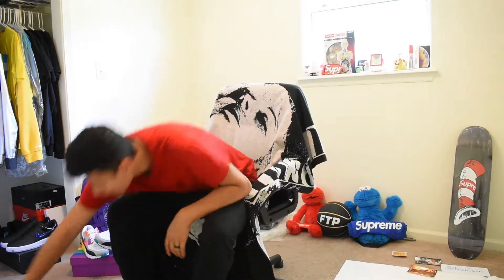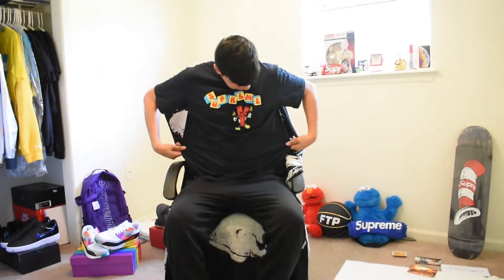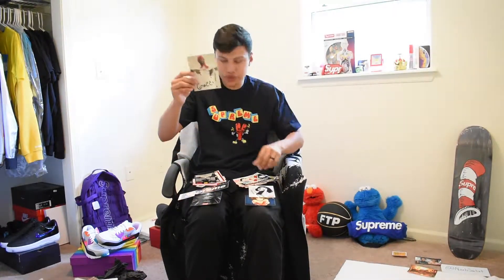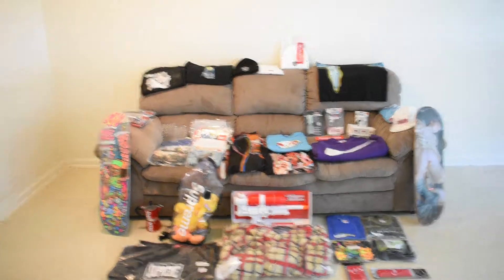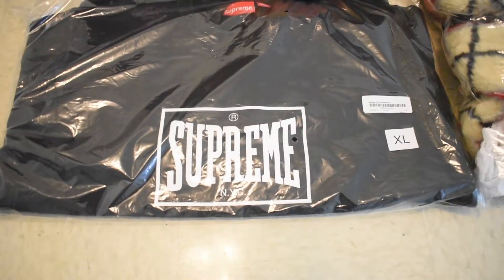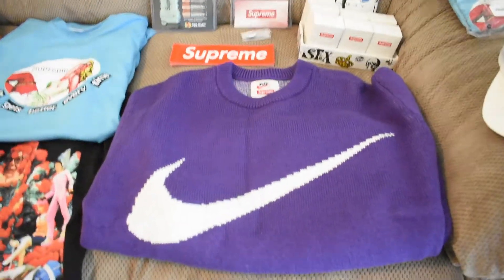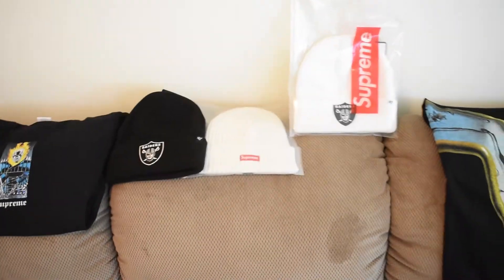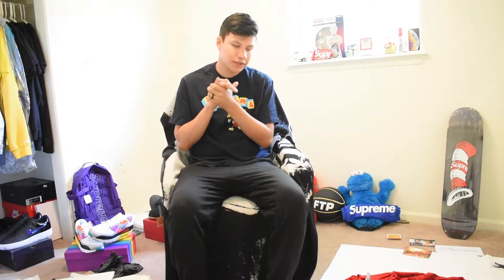Supreme SS19 Collection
My total pickups of SS19, not the best season but had decent amount of fire items